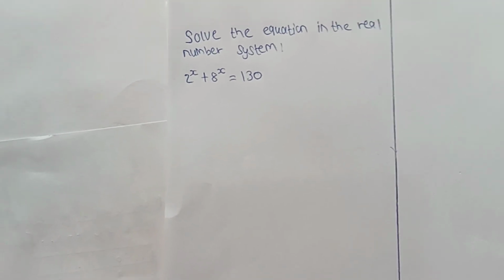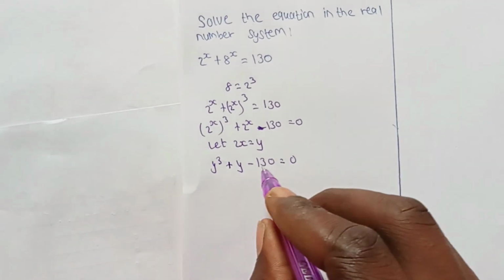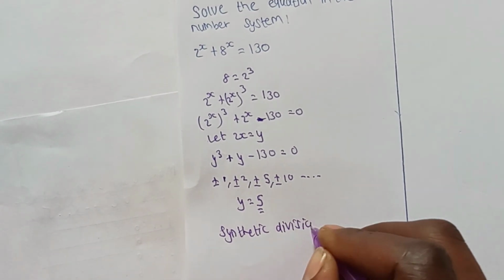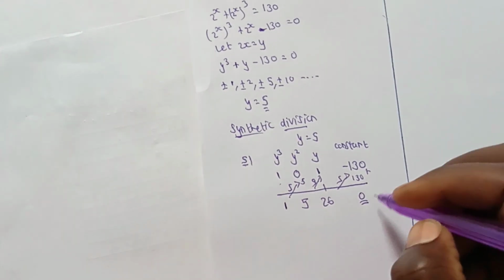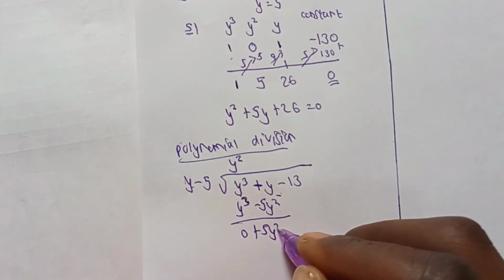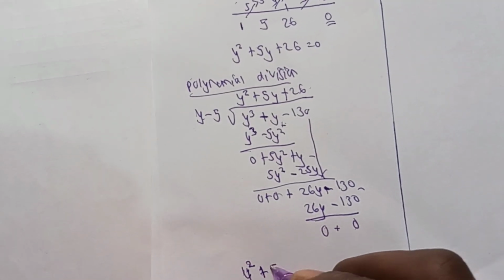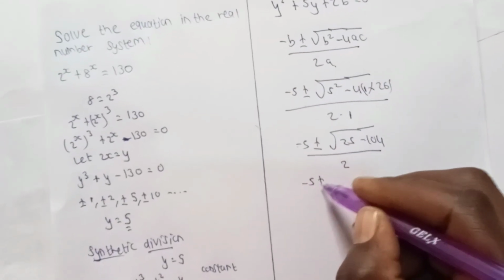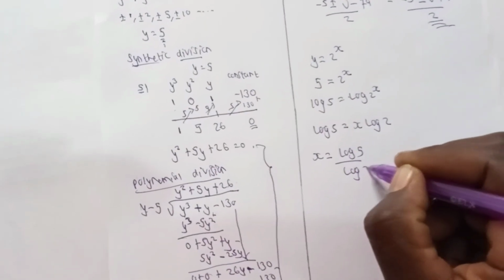Maths Olympiad Question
My channel helps learners to learn that every problem has a solution.